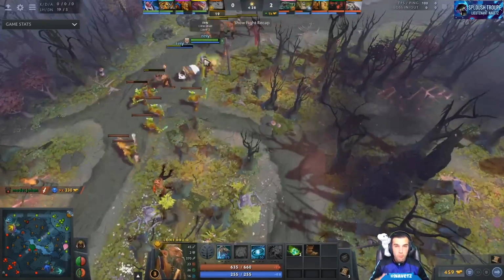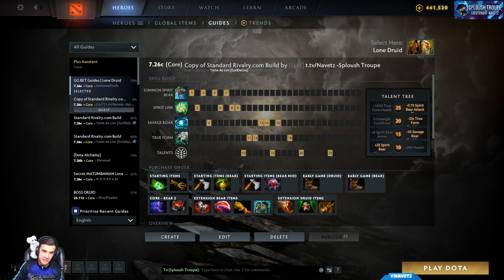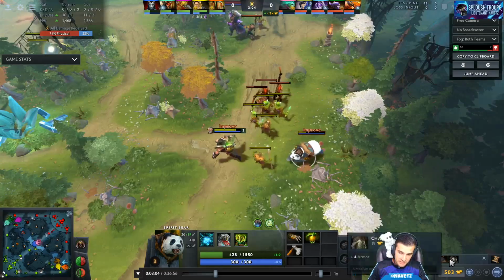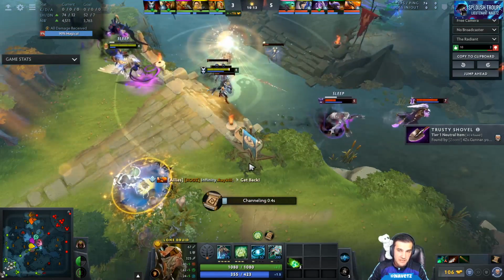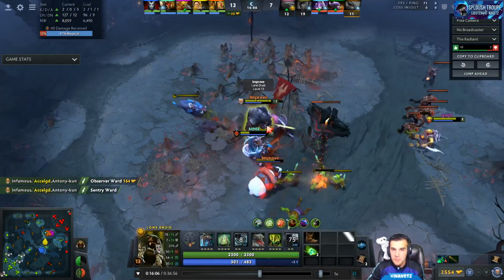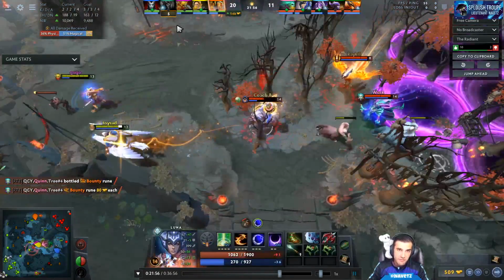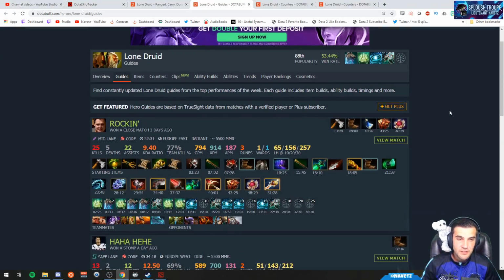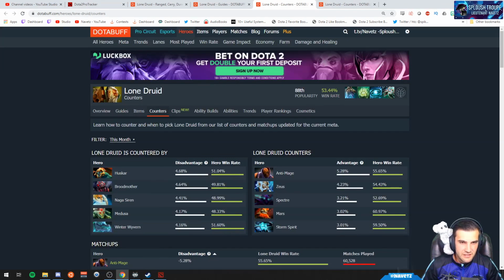Lone Druid Mask of Madness Dota 2 Immortal Guide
::: For live Dota 2 gameplay